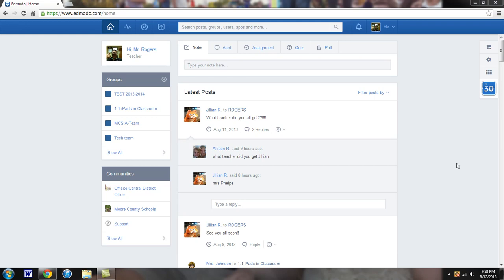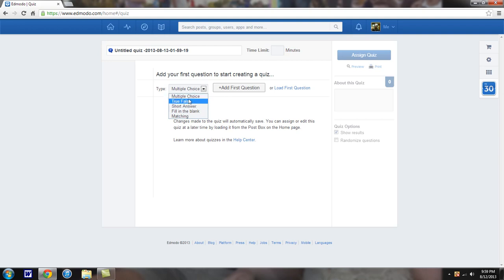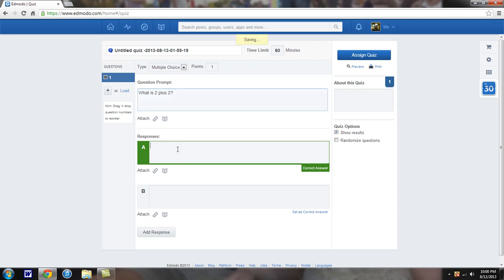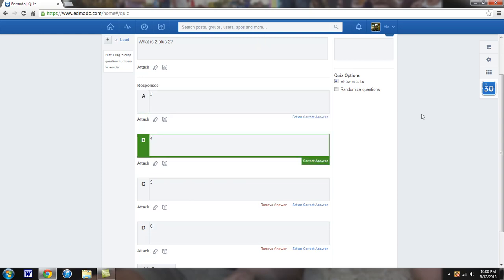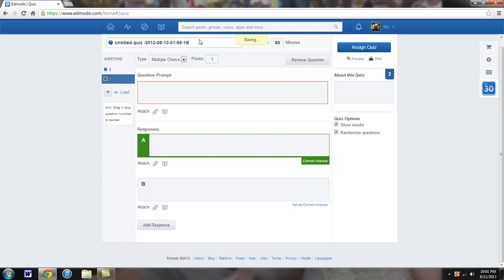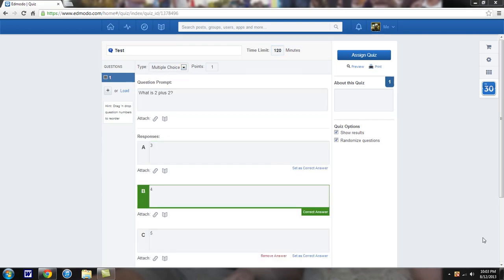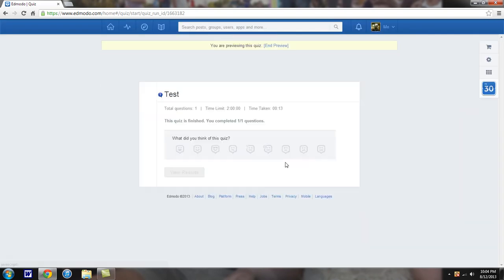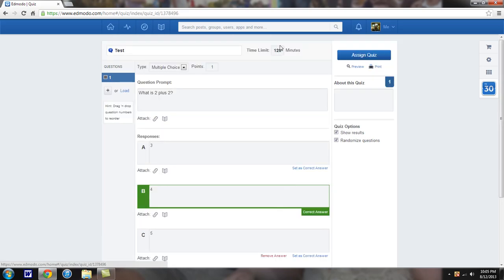Quizzes on Edmodo